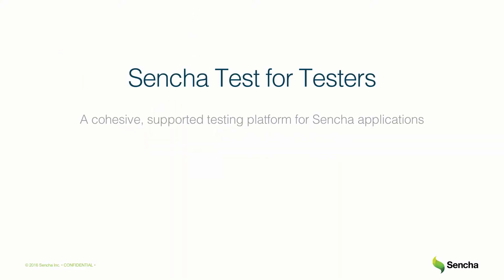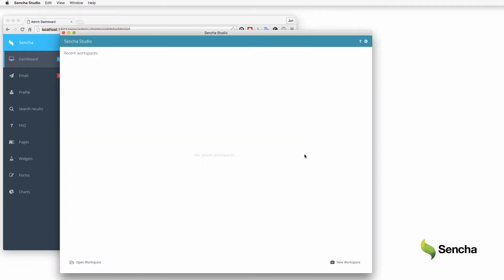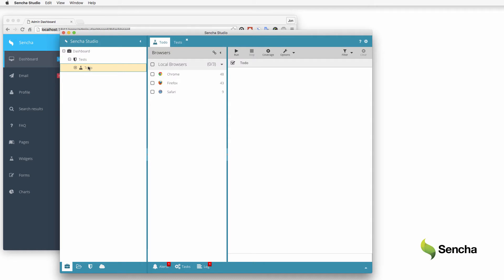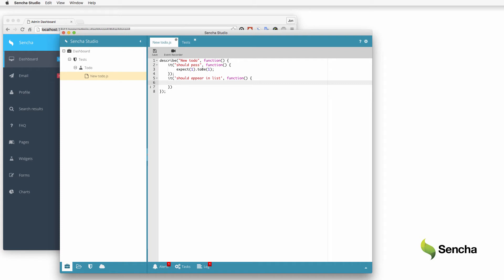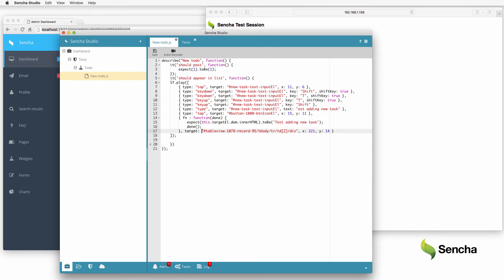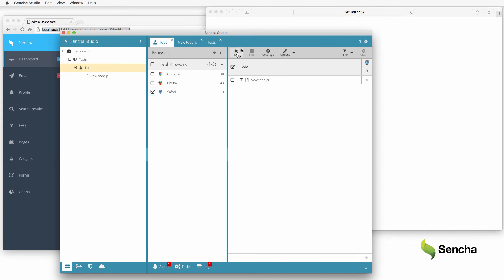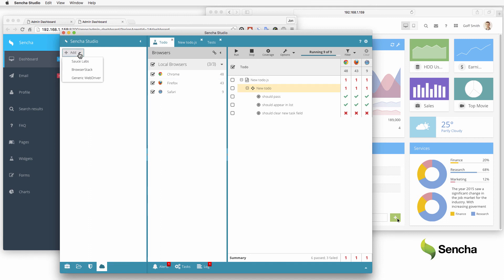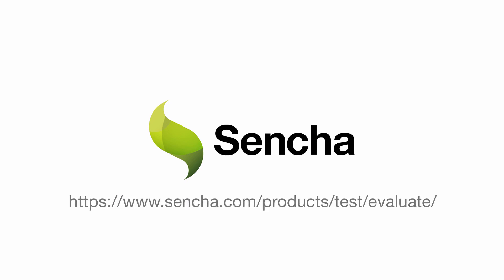Sencha Test For End-to-End Functional Testing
In this video, you’ll learn how Sencha Test can be used by test automation engineers to create and execute end-to-end functional tests for their Ext JS applications to improve code quality and shorten development cycles.